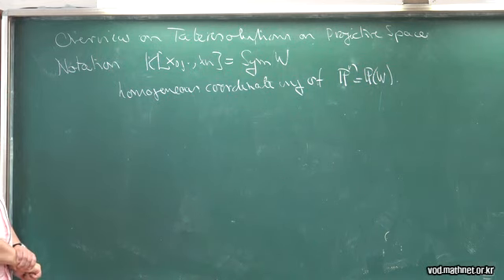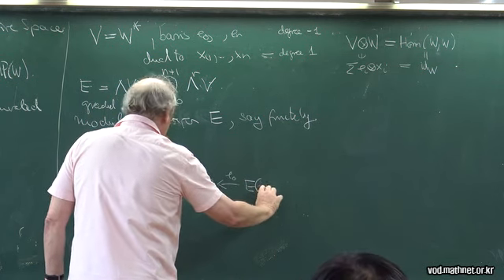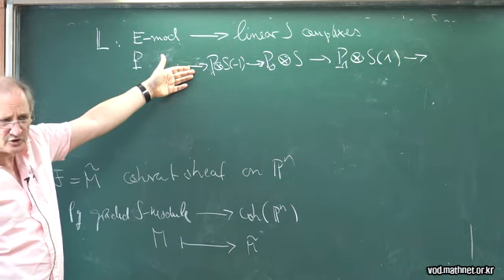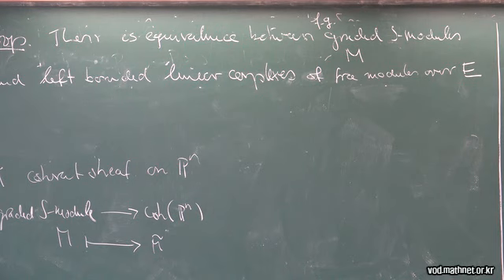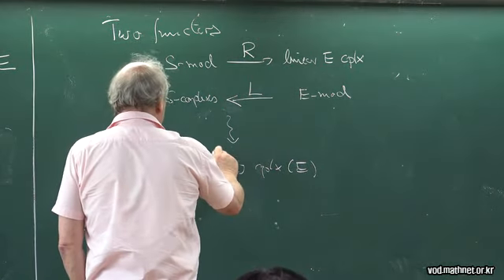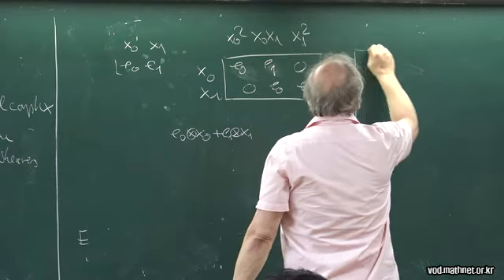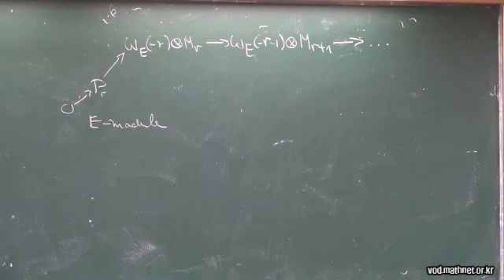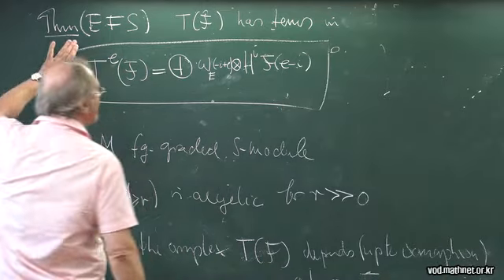Lecture I : An overview on Tate resolution on projective space / Frank-Olaf Schreyer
KAIST Intensive Lecture Series by Frank-Olaf Schreyer
Lecture I : An overview on Tate resolution on projective space  / Frank-Olaf Schreyer (Universität des Saarlandes  )/  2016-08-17